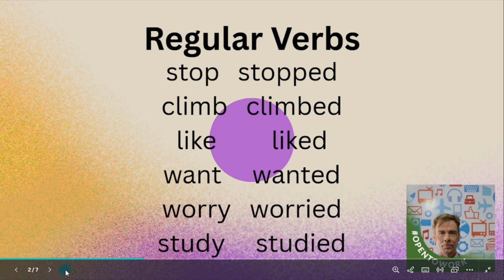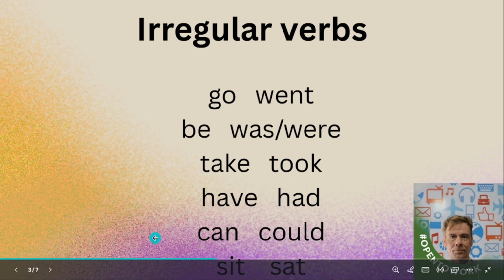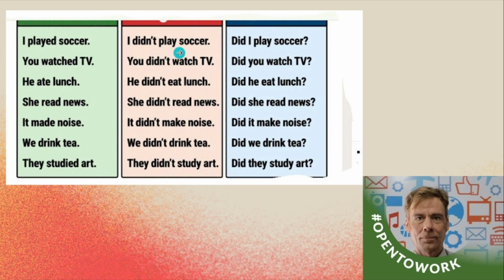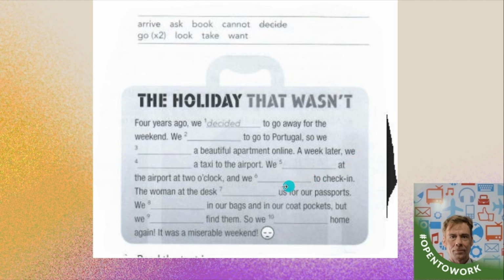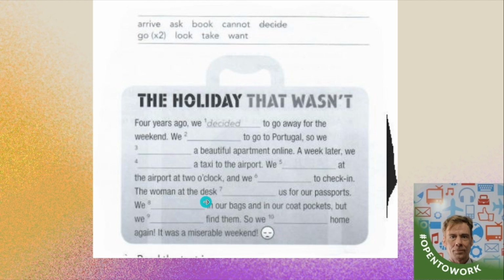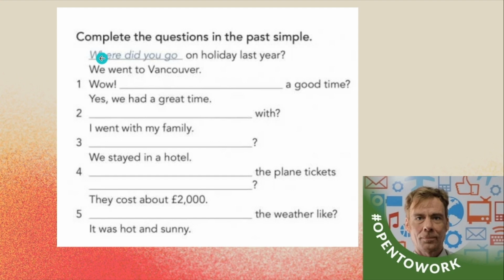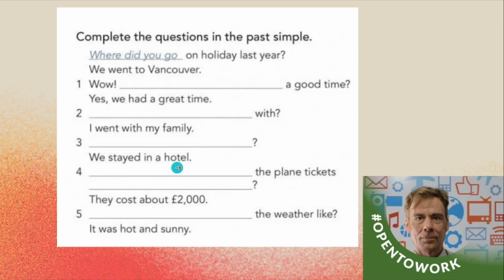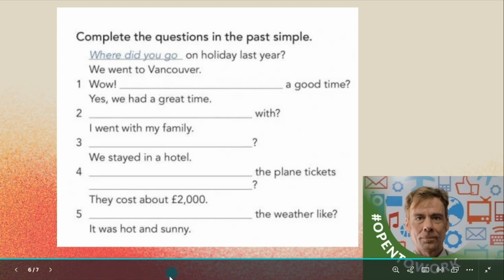Simple Past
In this video we will look at the simple past.